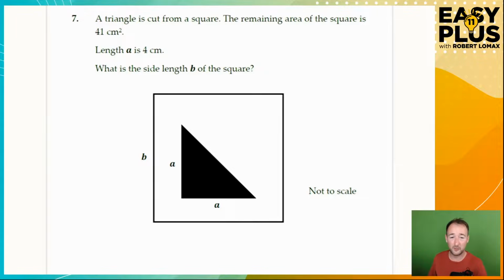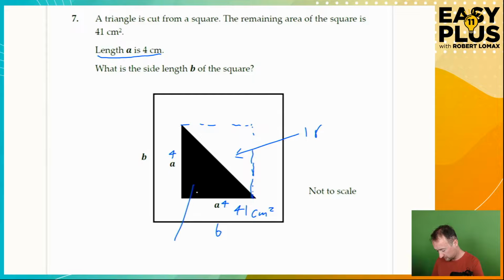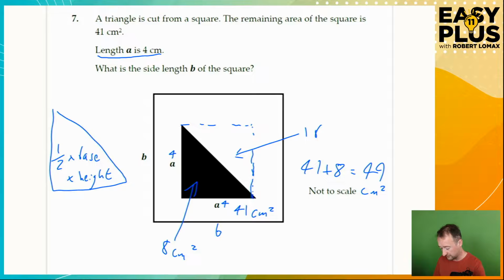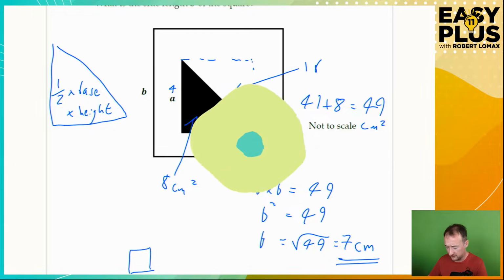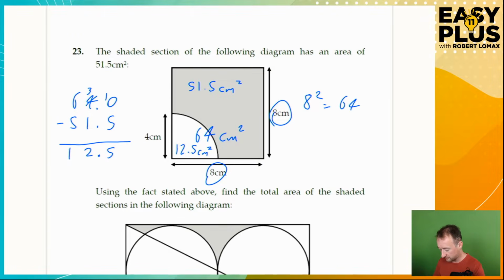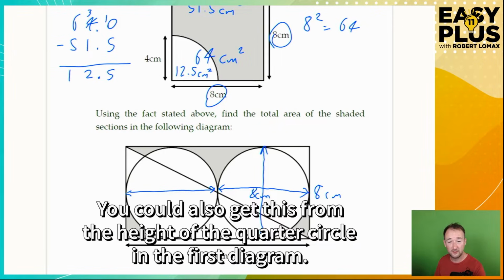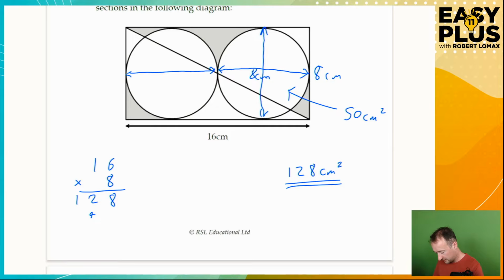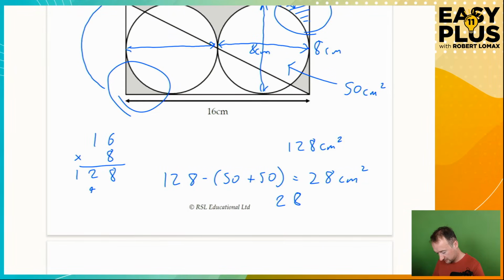Annoying 11 Plus Area Problems | Easy 11 Plus SHORTS 7